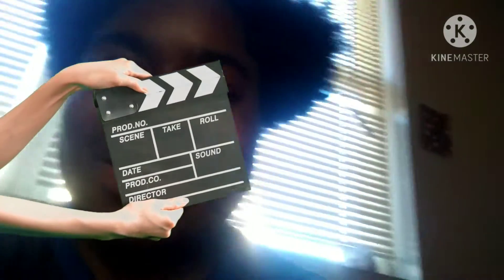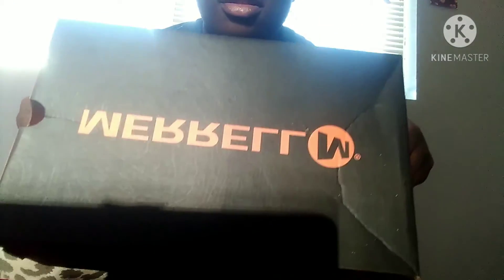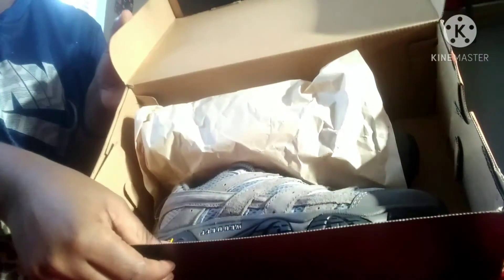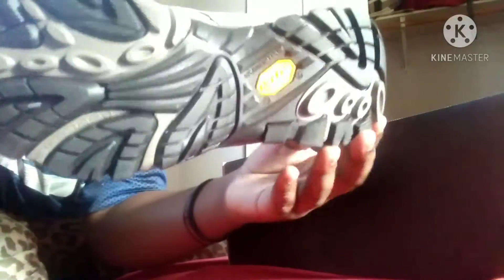Merrell shoes unboxing!!! {time}